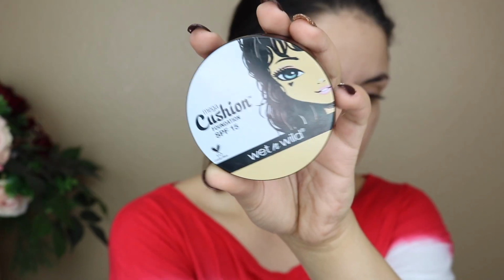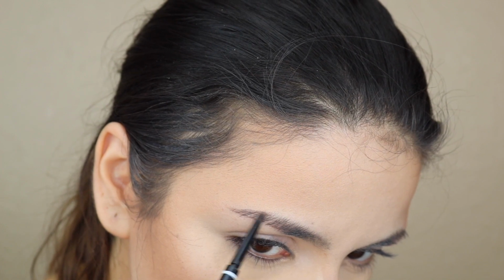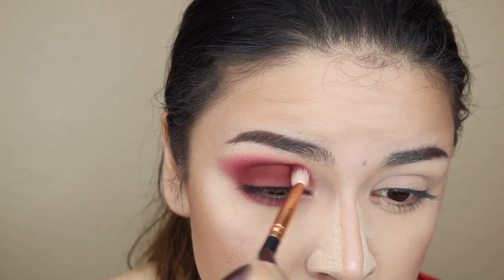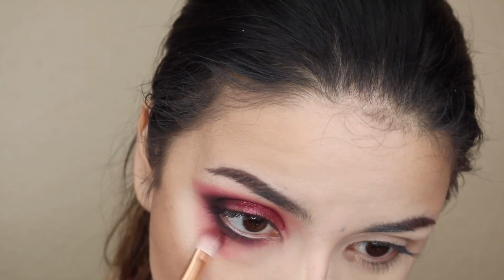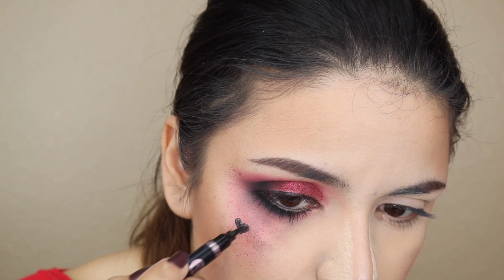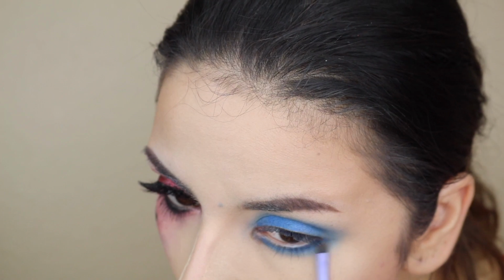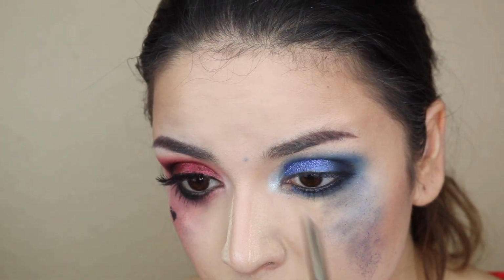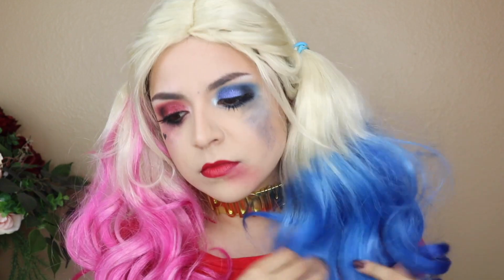Harley Quinn / Suicide Squad Easy Halloween Makeup Tutorial | Step by Step Process Video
Today I will be doing the second Halloween look on my channel replicating the one and only Harley Quinn!

Products Shown:
Wet n Wild Mega Cushion Foundation
NYX Micro Brow Pencil | Shade Espresso
Urban Decay Anti-Anging Primer Potion
NYX Ultimate Eyeshadow Palette
Wet n Wild Glitter Palette | Heavy Metals
NYX Face & Body Glitter | Violet
Smashbox Always On Gel Eyeliner
CIATE London Starstruck Double-Ended Stamp Liquid Eyeliner
Kiss Lashes | Sultry
ABH Moonchild Palette
BH Cosmetics Blacklight Palette
MAC x Selena Lipstick | Como la Flor
Morphe Brushes Continuous Setting Mist
Ecotools Total Perfecting Blender